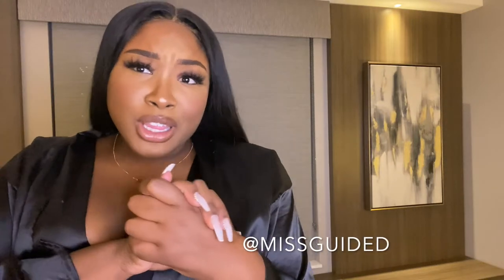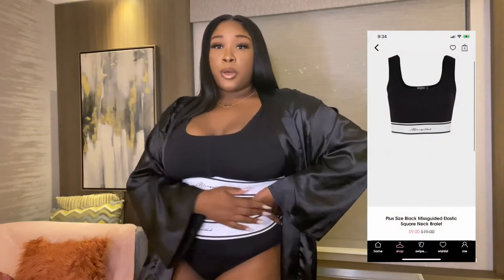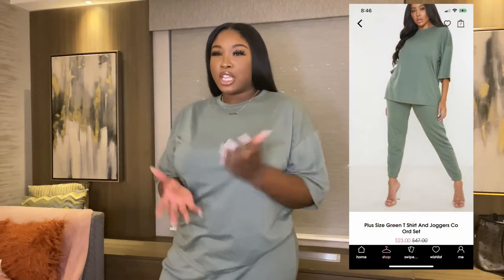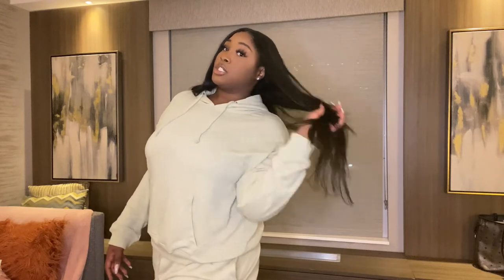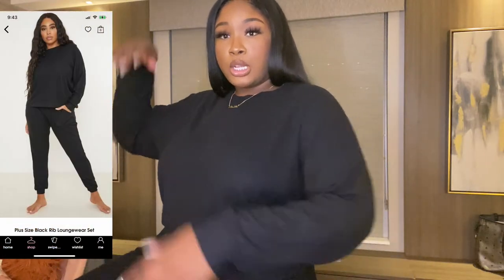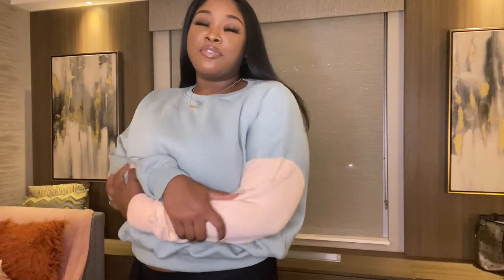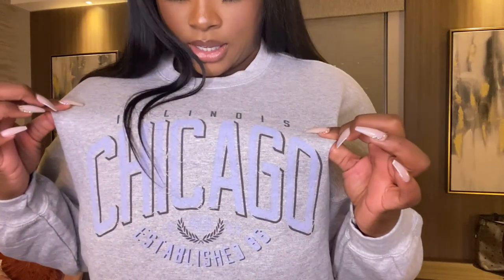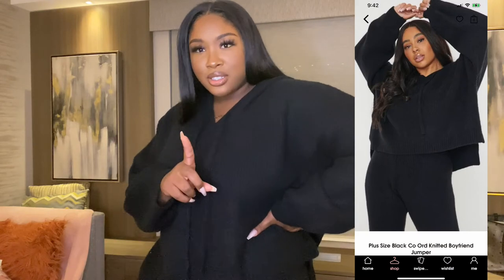COZY FALL MISSGUIDED TRY ON HAUL I TALL + CURVY GIRL FRIENDLY I NASIA G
This is my FIRST try on haul on my channel, so I hope you guys enjoy it. For all my tall & curvy girls, I got you! Let me know what you think !! Everything I could find is linked down below 👇🏾✨

5 TIPS YOU NEED ON YOUR FAITH WALK I GETTING CLOSER TO CHRIST I NASIA G